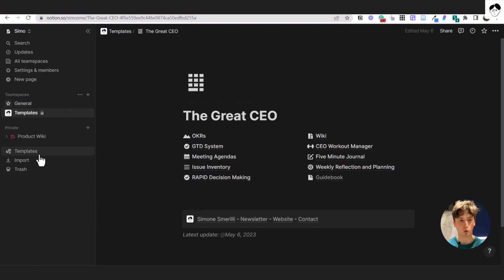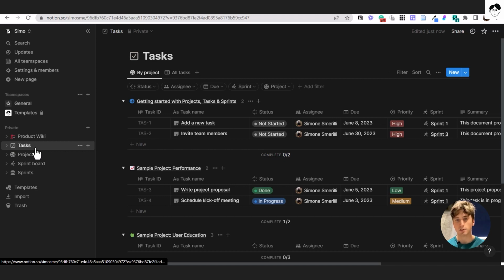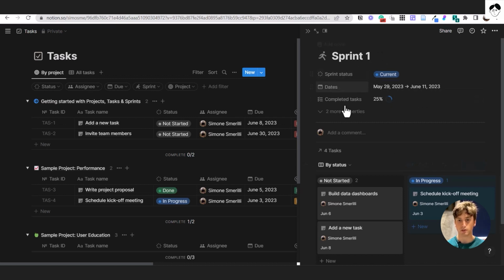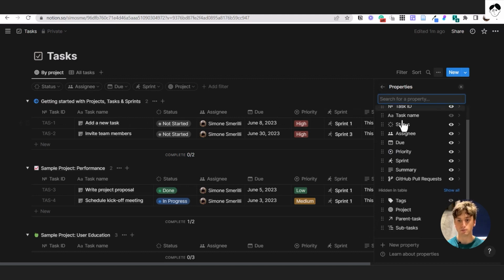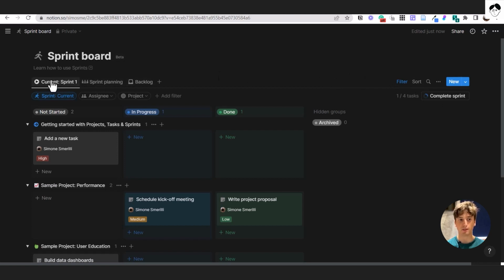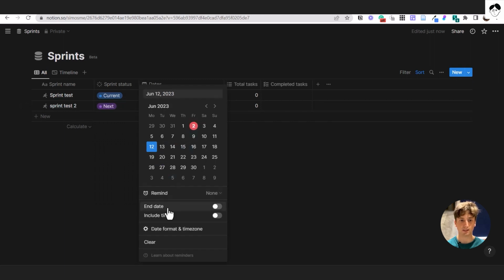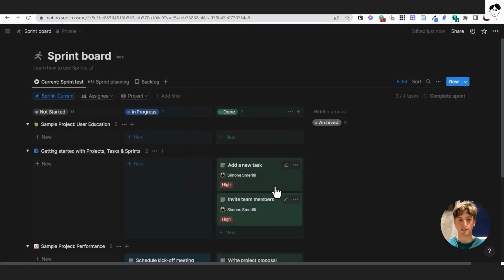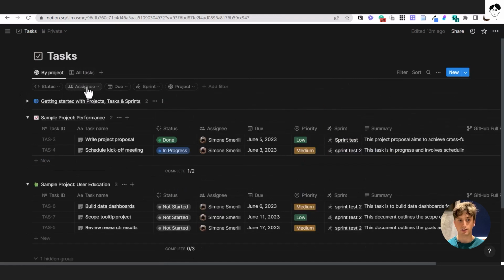NEW Notion Projects - Everything You Need to Know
- Get up to $1,000 in discount on a Notion team plan (for startups)

TIMESTAMPS
0:00 Introduction
0:53 How to get Notion Projects
02:30 Tasks & Sprints
06:50 Sprint Board
10:40 Sprint Completion Button
11:58 Database Templates & AI Properties
13:10 Conclusion